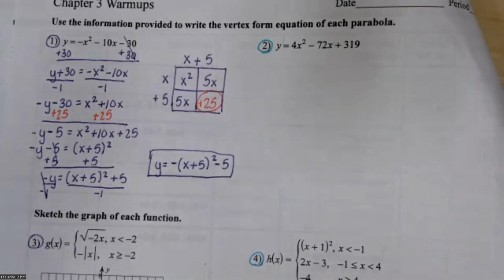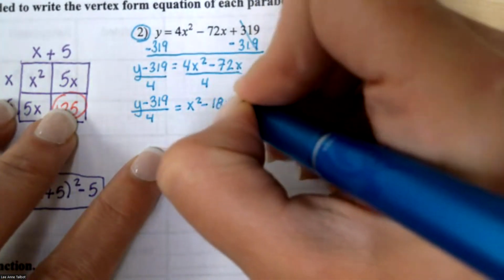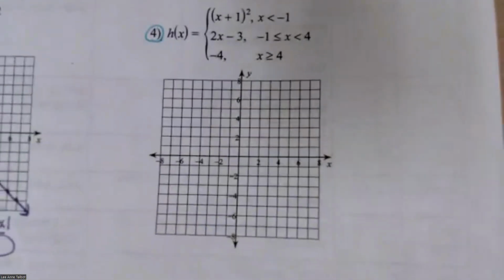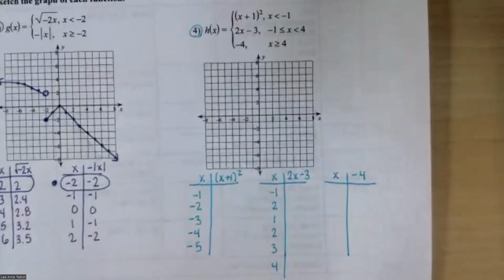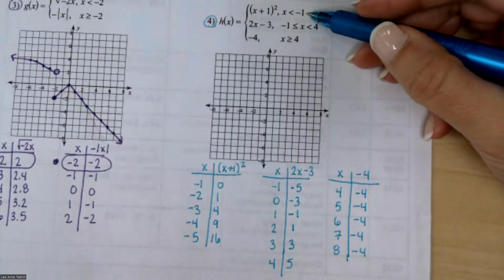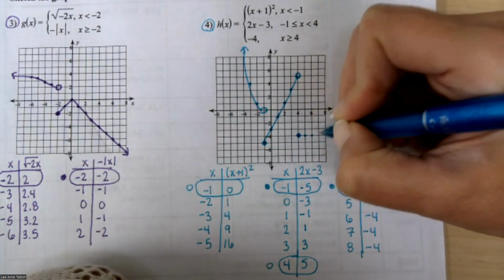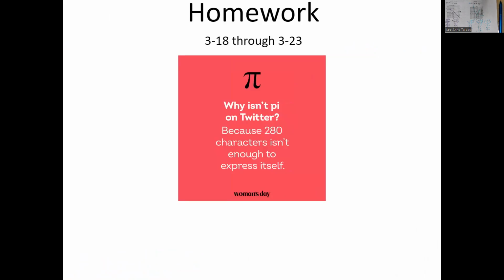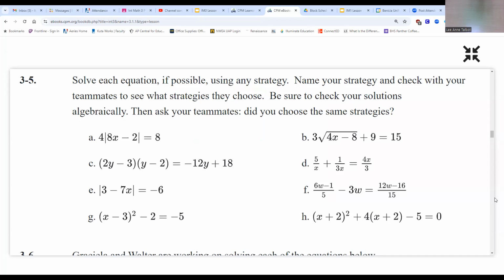10/1 - CPM Integrated Math 3 - Chapter 3 Warmups 2 and 4